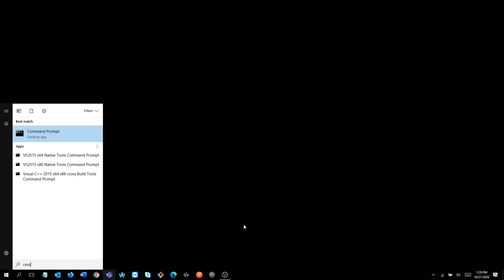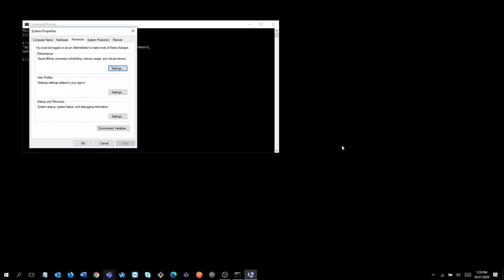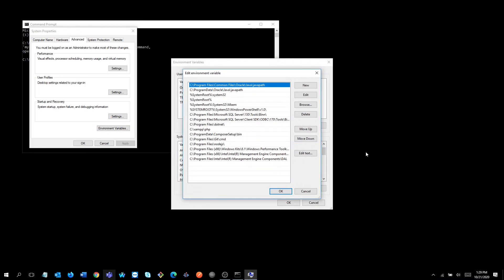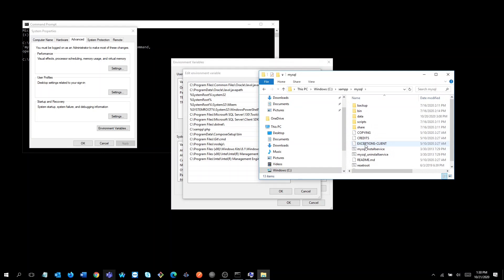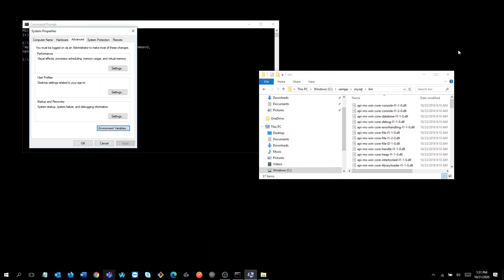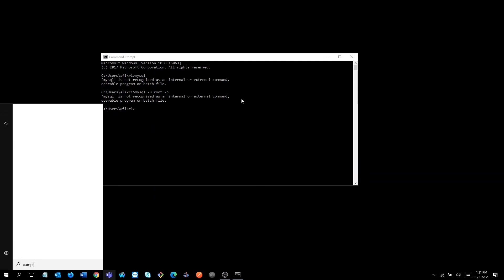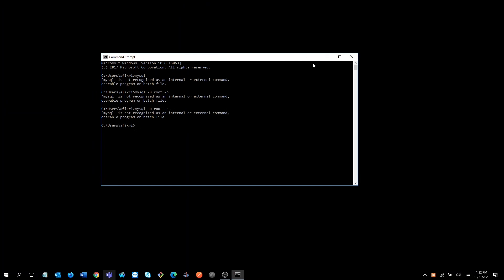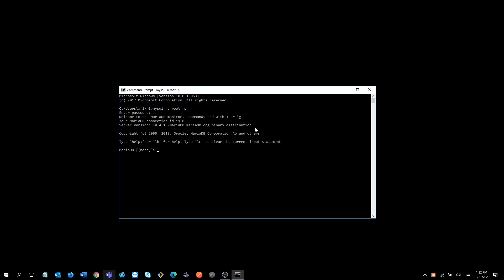How to Set MySQL Path in Xampp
Hello friends, in this video, I am going to show How to Set MySQL Path in Xampp for Windows 10 Operating System. The same way also applied for on Windows 8 / Windows 7. Here we use mysql which bundled with XAMPP so much easier to use for developing web driven by database.